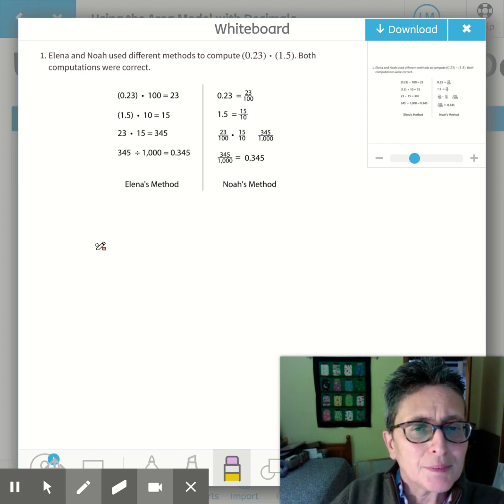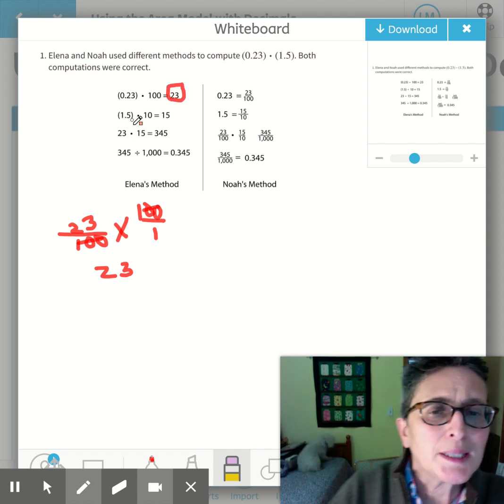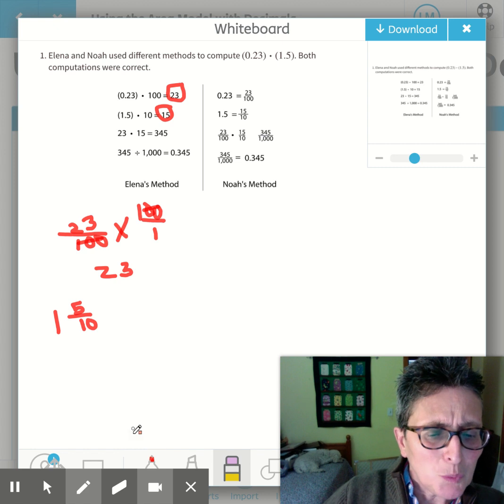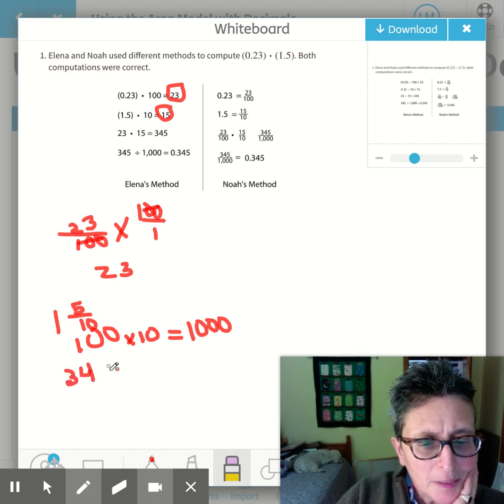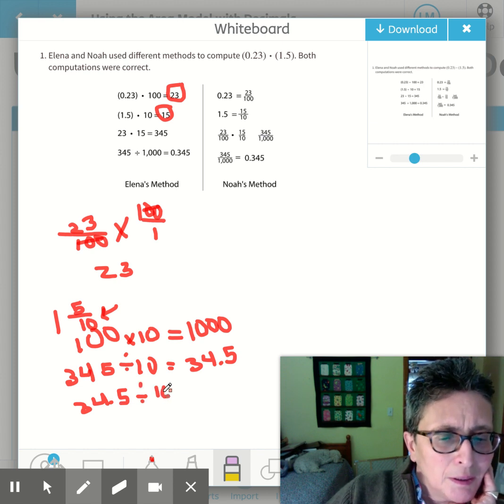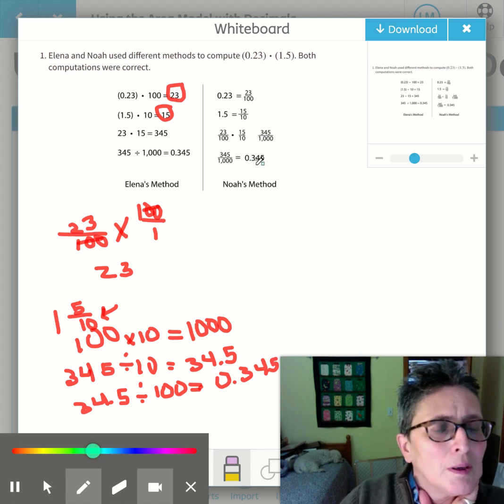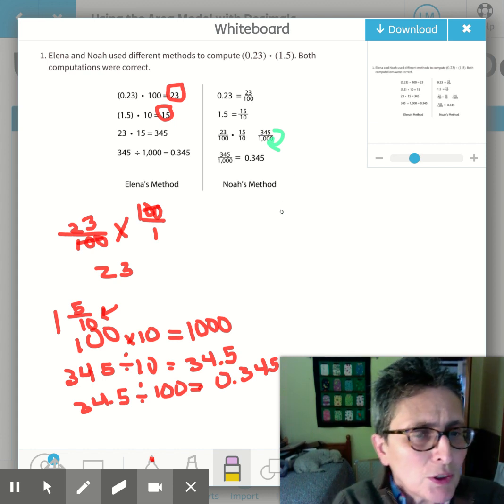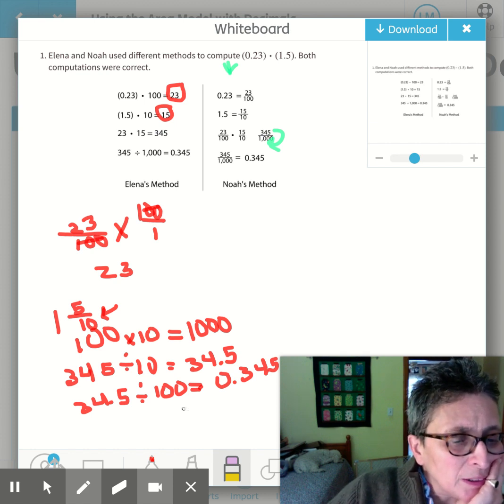Open Up Resources 6.5.6 Two ways to multiply decimals